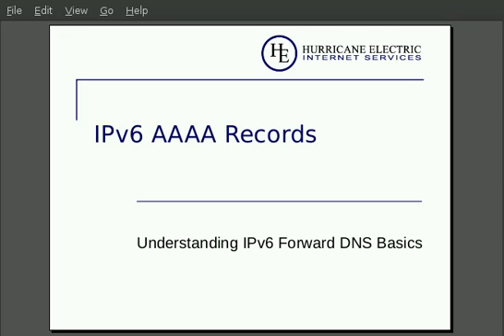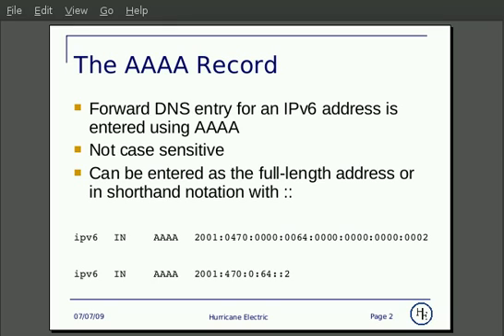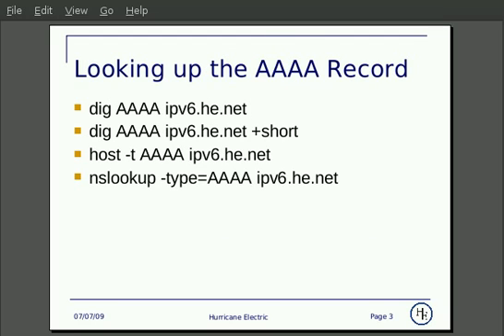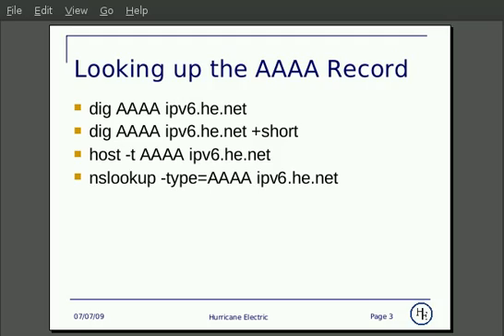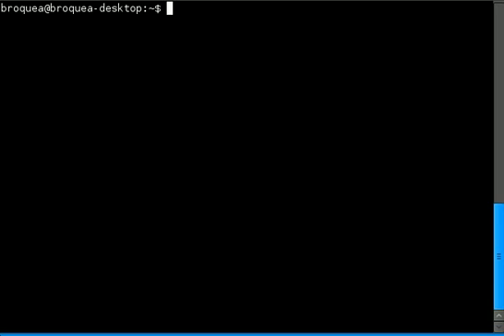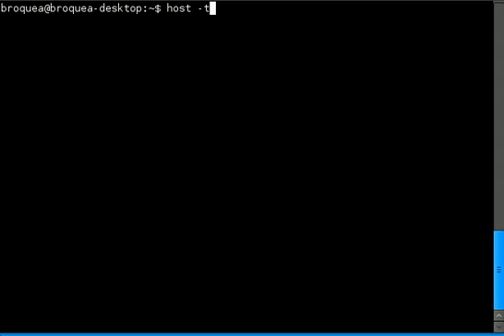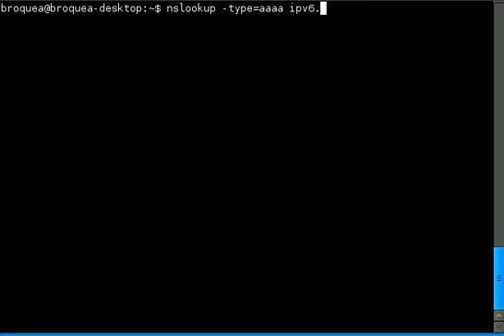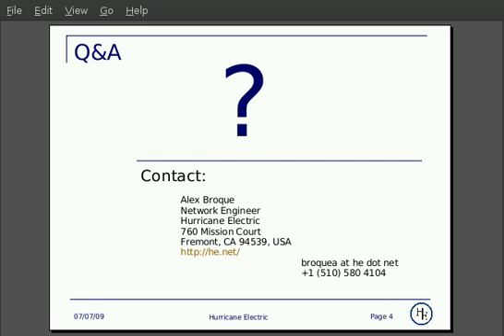The IPv6 AAAA Record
A quick and informational presentation on the basics of IPv6 and DNS. The subject of this presentation is the AAAA (or Quad-A) record used for configuring Forward DNS entries inside a domain. Also how to look up the AAAA record using Linux command-line tools.